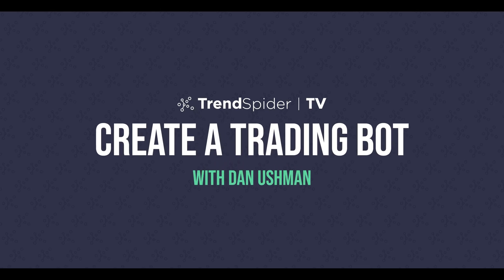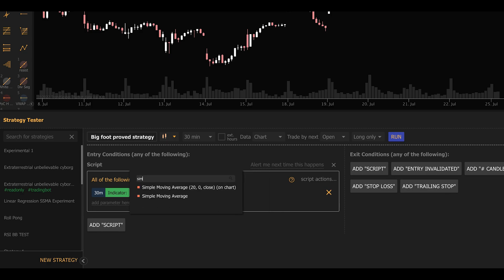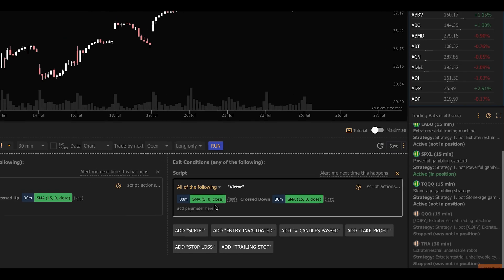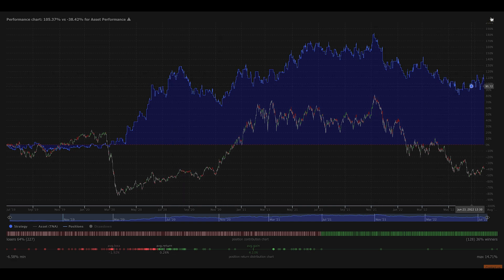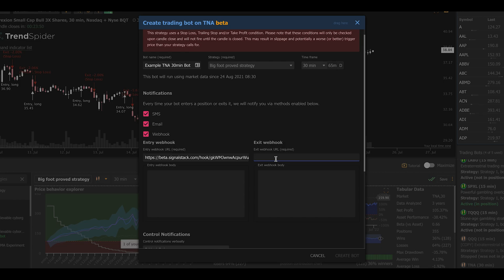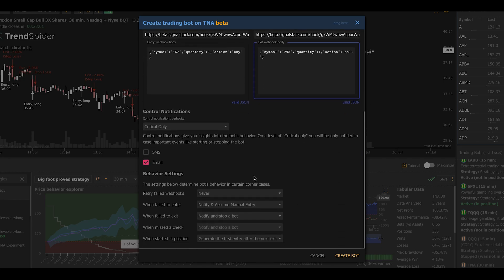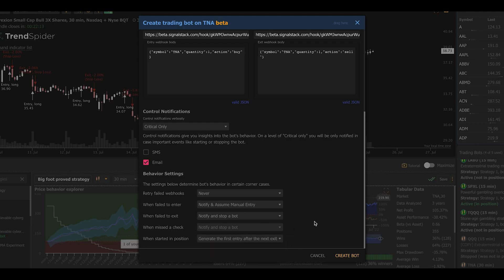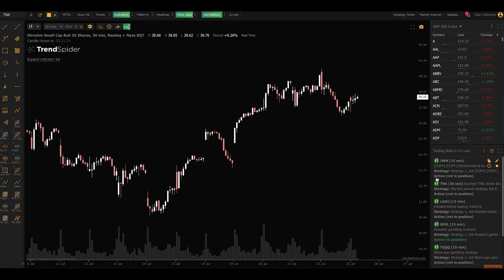Create a Trading Bot in Five Minutes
In this video, Dan Ushman breaks down how to create a TrendSpider Trading Bots in 5 minutes

This video includes:
✅  How to build a Trading Bot
✅  Common mistakes to avoid
✅  And more!

Chapters:
00:00 Introduction
00:35 Step 1: Build a Back Tester
02:30 Step 2: Build a Trading Bot
04:58 Step 3: Launch Bot